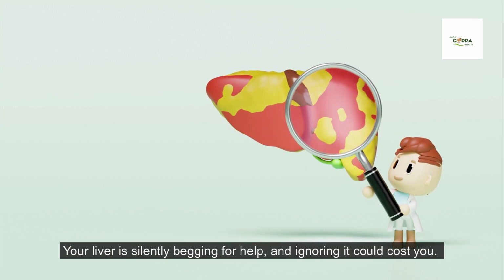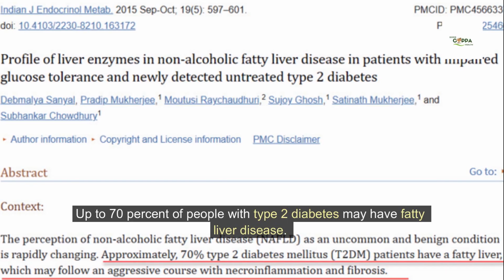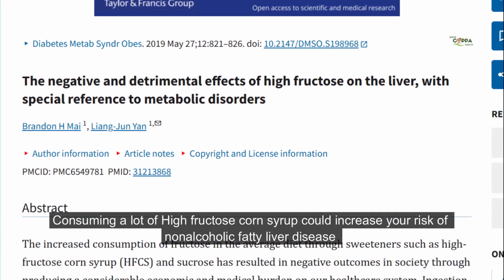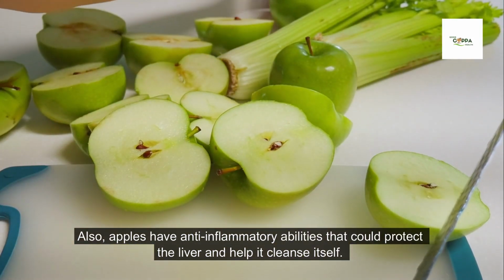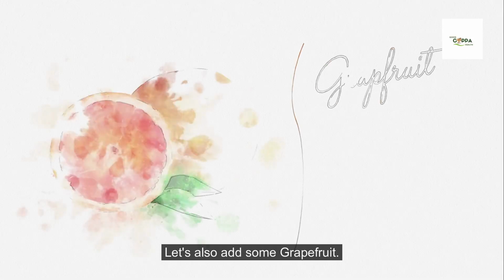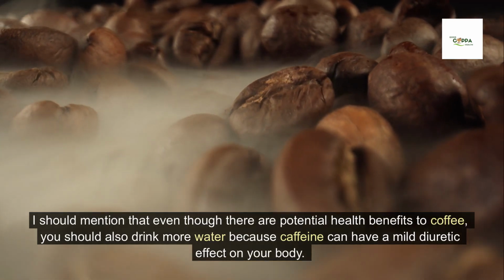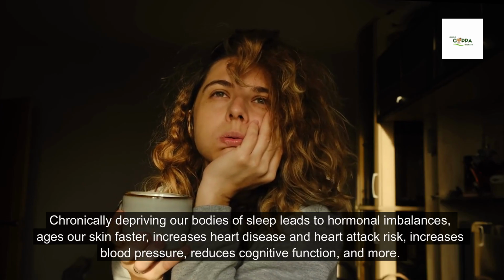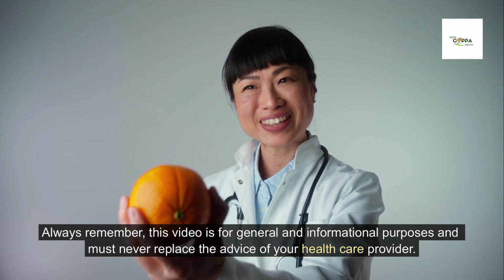Fatty Liver Fix: 8 Life-Changing Steps to Reverse Fatty Liver Disease!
Are you struggling with fatty liver disease, feeling weighed down by exhaustion, fear, and uncertainty about your future? I get it—it’s overwhelming, and you might feel like there’s no way out. But here’s the good news: you have the power to reverse fatty liver disease and improve your liver health with fatty liver treatment options!

This video reveals practical, science-backed steps that have helped countless people reverse fatty liver disease, reclaim their energy, and rediscover the joy of a healthy, vibrant life. Don’t wait another day to start your liver health transformation—watch now and take the first step!

Video Chapters:

00:00 - Intro
01:02 - Fatty Liver Treatment 8
01:59 - Fatty Liver Treatment 7
02:21 – Fatty Liver Treatment 6
02:36 – Fatty Liver Treatment 5
03:25 - Fatty Liver Treatment 4
10:43 - Fatty Liver Treatment 3
11:44 - Fatty Liver Treatment 2
12:33 - Fatty Liver Treatment 1

As always, none of the content in this video is meant to replace your doctor's advice. The content in this video is for general and information purposes only!